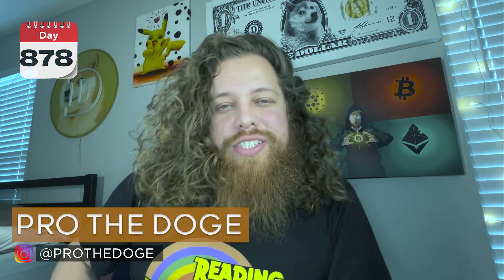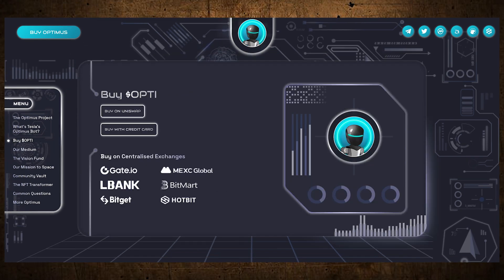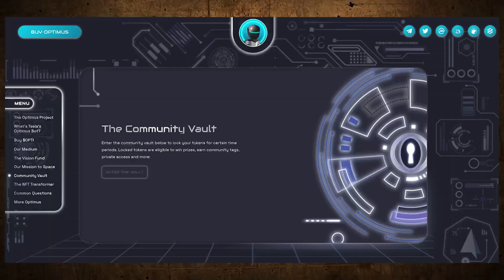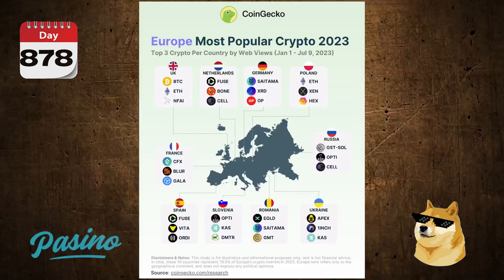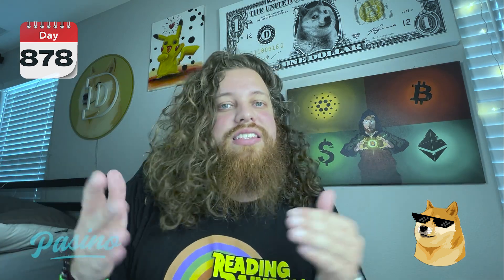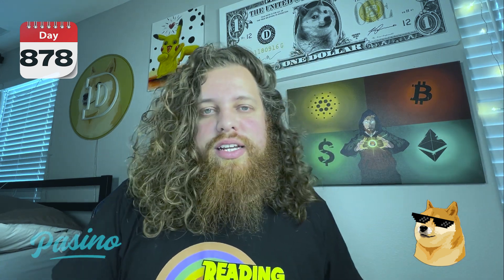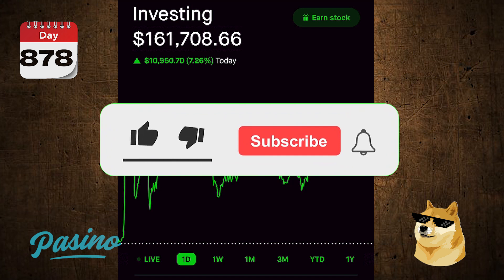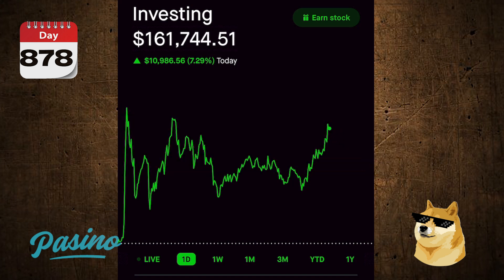OPTIMUS TOKEN UPDATE!!! $OPTI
Learn more about Optimus Token

Check out PASINO! The best crypto casino!